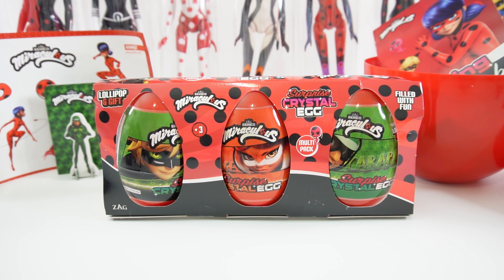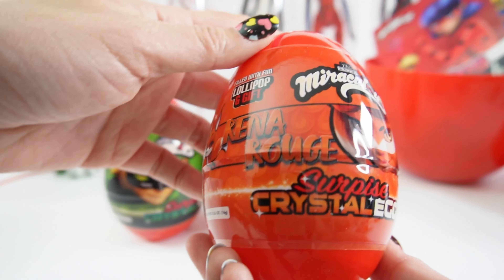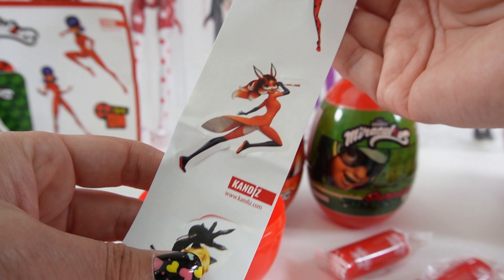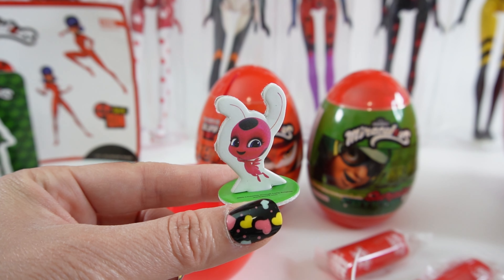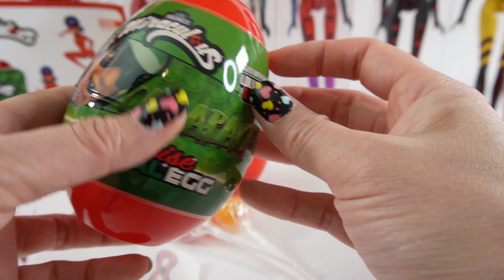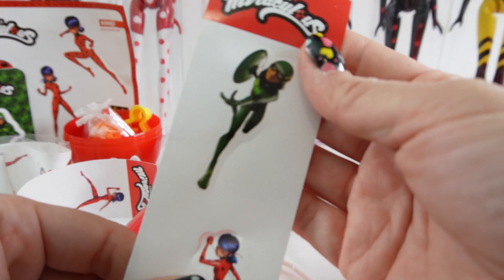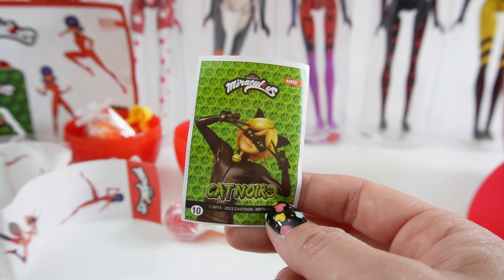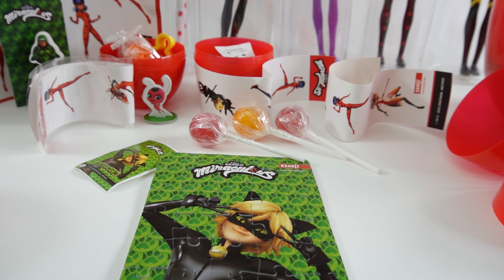Miraculous Ladybug Surprise Easter Eggs With Cat Noir Rena Rogue Carapace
Let's see what's inside the 3 Miraculous Ladybug surprise easter eggs featuring Cat Noir, Rena Rogue, and Carapace! We will find stickers, candy, puzzles, and lots of other fun items!

Mega Egg
Crystal Egg

DIY Custom Supplies